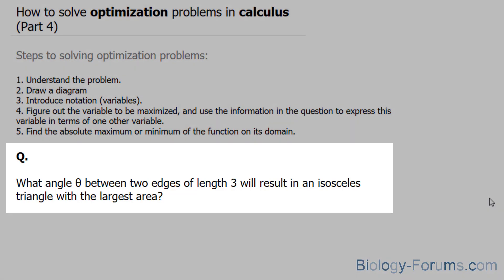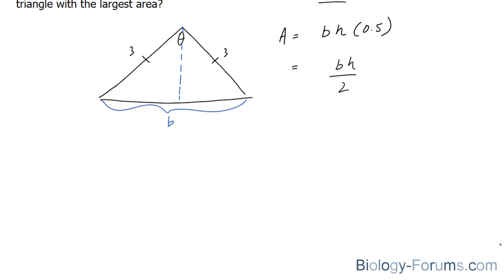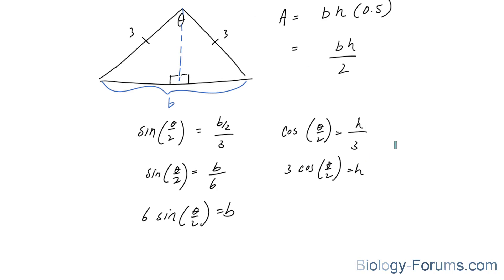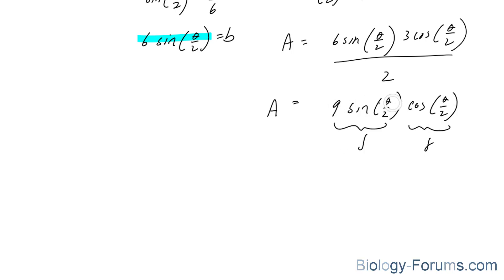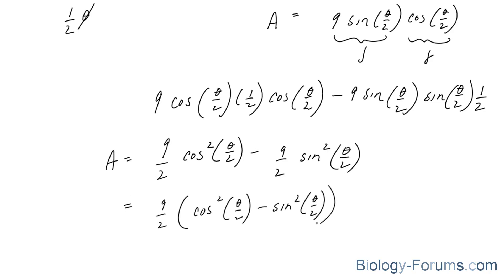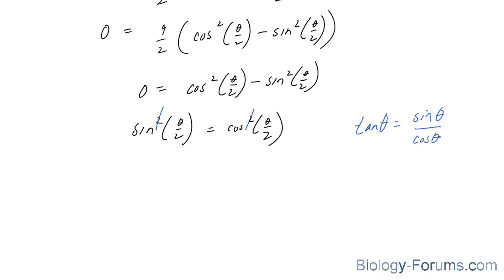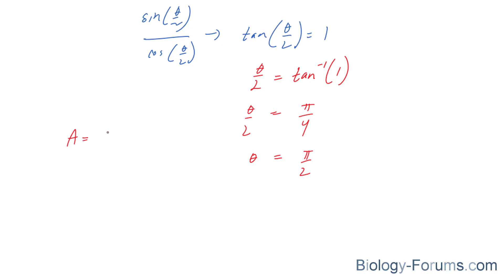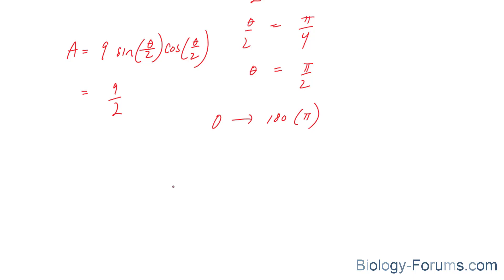Angle that Gives Isosceles Triangle the Largest Area | Calculus Optimization Problem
Question: What angle θ between two edges of length 3 will result in an isosceles triangle with the largest area?